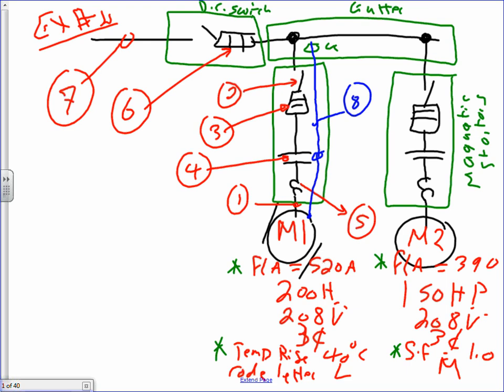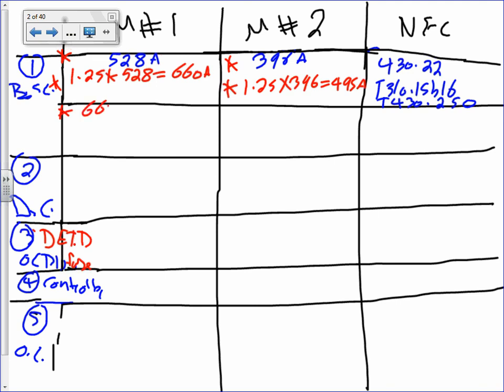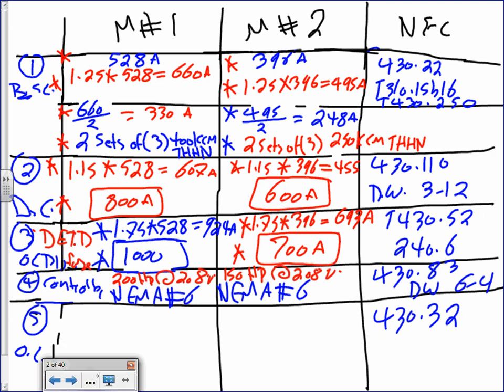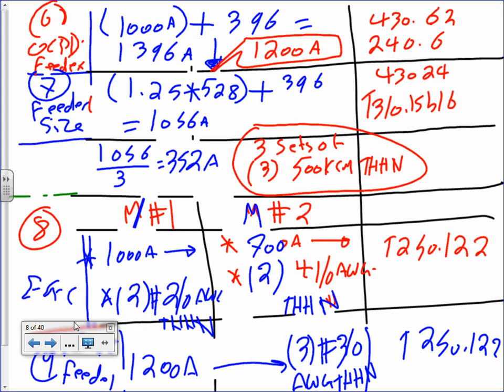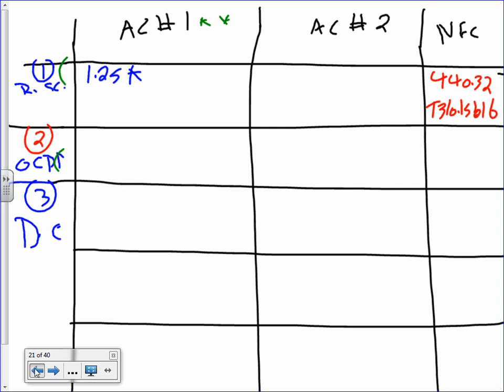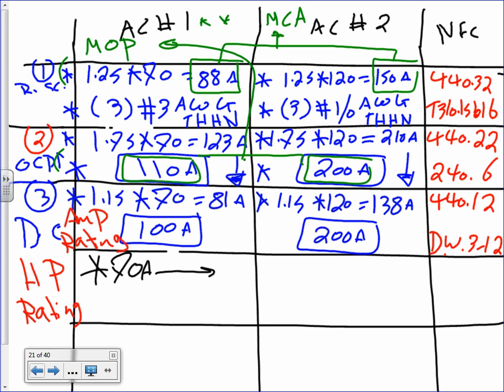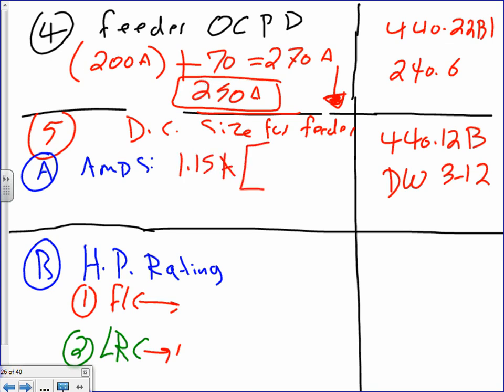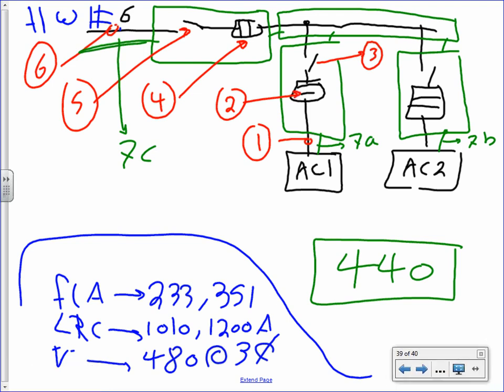Motors & AC Equipment Calculations 01 16 13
Motors & AC Equipment Calculations